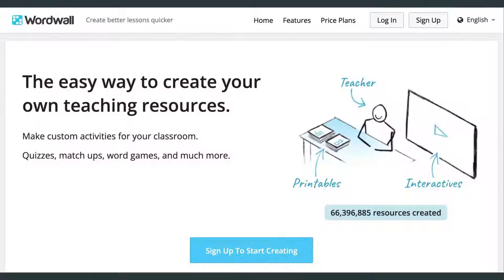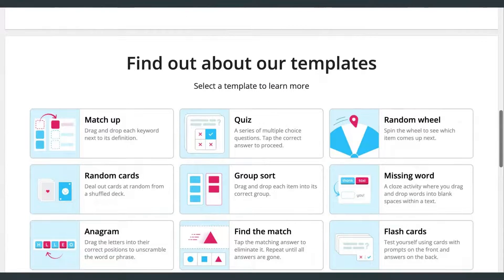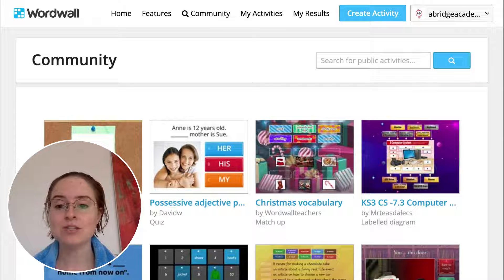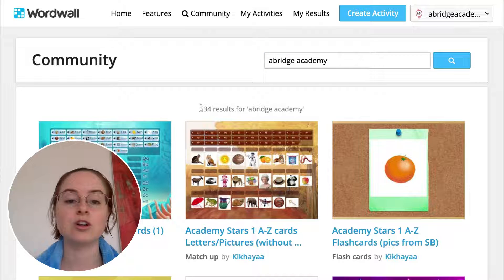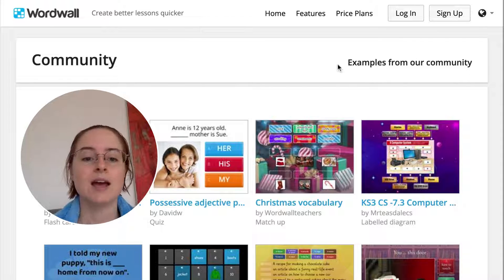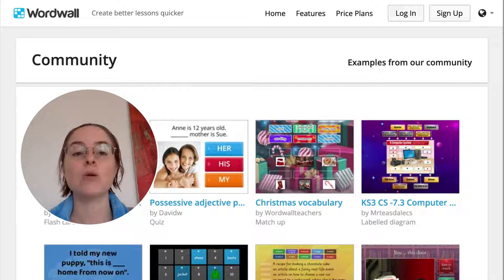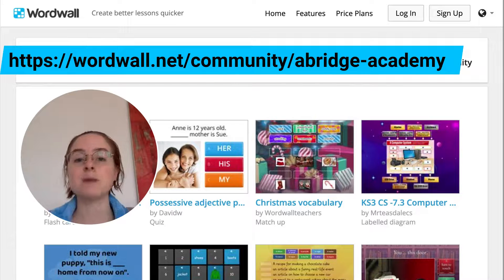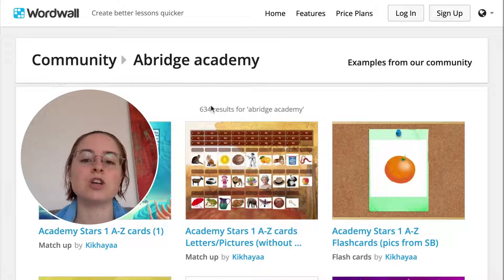How to search community activities on WordWall free plan!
WordWall has disabled community search for free or logged out users 😭
👍 Don't worry, here's a super easy work-around!
UPDATE: ok apparently this only works if you're logged out - so free WordWall members, just log out first then use this search hack 🤷

P.S. I personally use WordWall pro and 100% recommend it for creating your own custom vocabulary / grammar activities and games, but I know many teachers just use WordWall for free to dip in and out of activities made by other teachers, so I hope this video helps you ❤️

***Teaching platforms***
🐨 Koala Go - super interactive and fun for kids ($48 off with this link)
🚀 SuperTeacher - all-inclusive co-browsing platform with booking, worldwide payments, etc (no monthly fees - only pay when you earn!)

***Get paid***
💰 Get paid by students worldwide with Wise, with a free first transfer